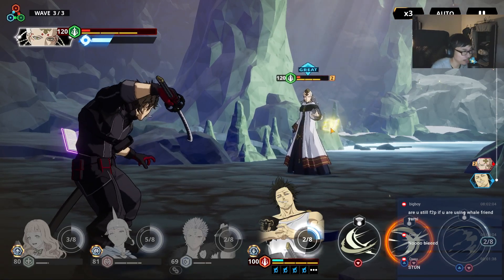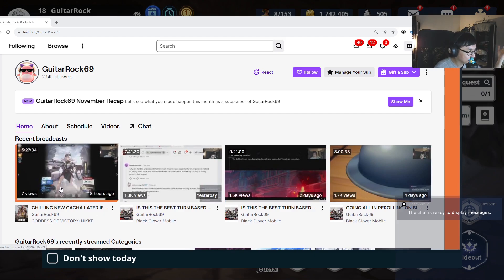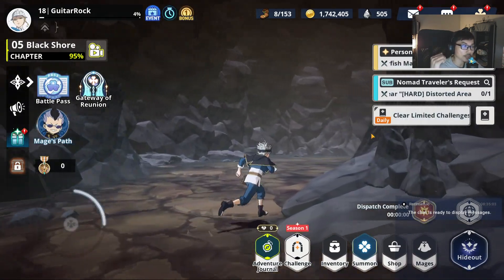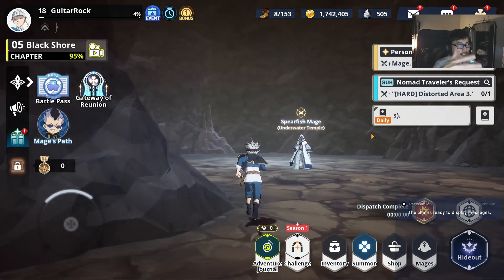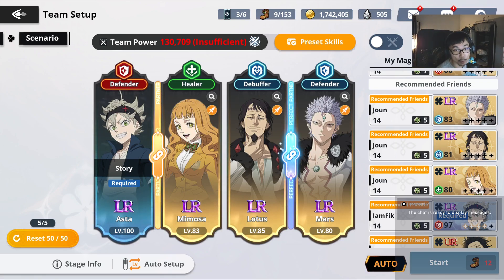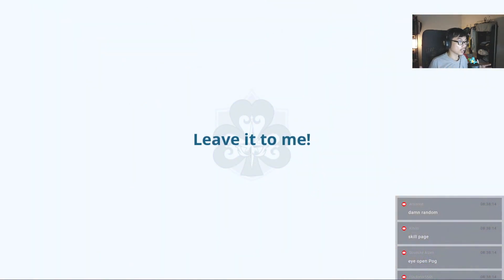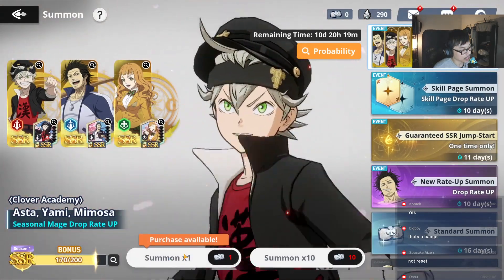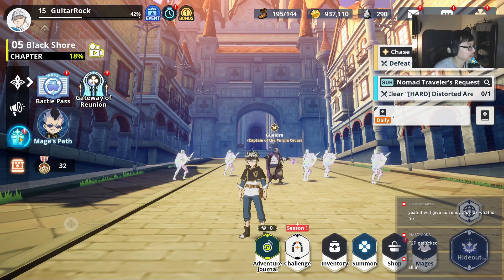Use This TRICK To Progress FAST + More Lucky Pulls! (Black Clover M)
Amazing Pulls & Tricks!